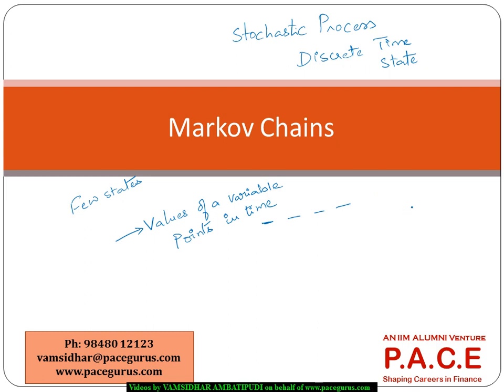Markov Chains Concepts in CT4 Models